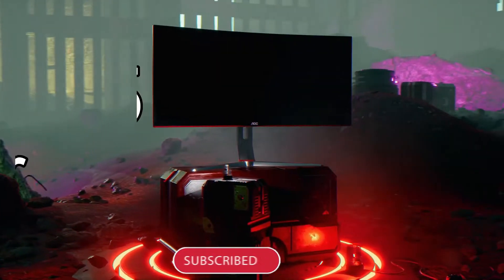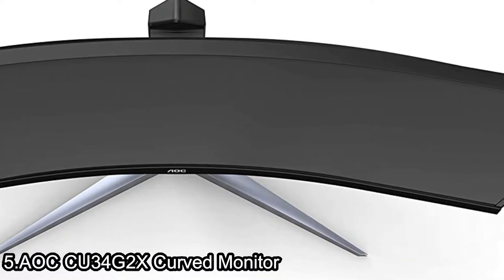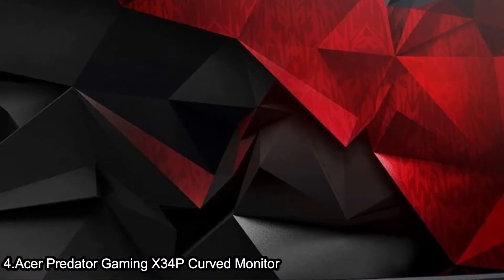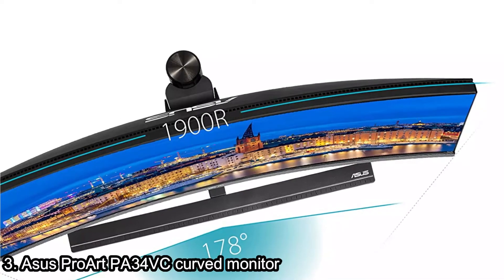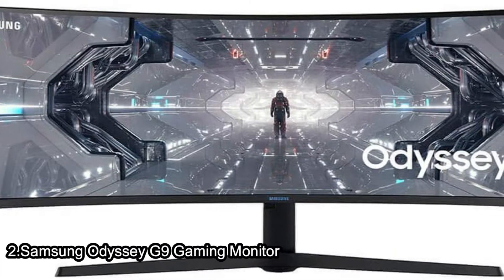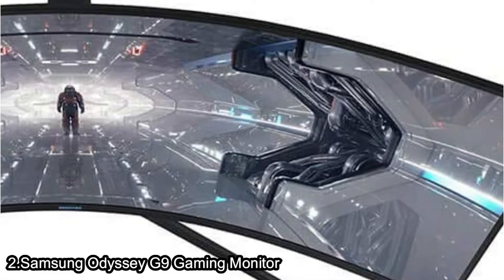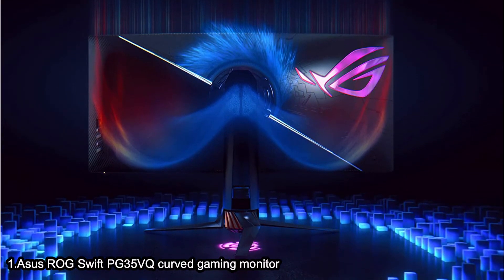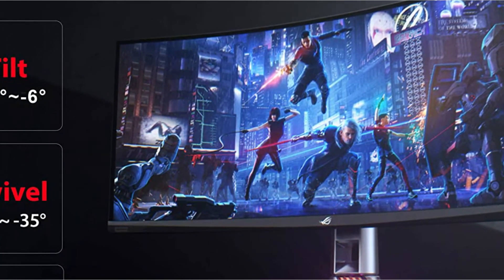Best UltraWide QHD Gaming Monito Reviews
➜ Links to the Best Curved Monitor 2021 we listed in this video:

➜5.AOC CU34G2X - Best Budget Curved Monitor-
➜4.Acer Predator Gaming X34P-
➜3.Asus ProArt PA34VC -
➜2.Samsung Odyssey G9-
➜1.Asus ROG Swift PG35VQ-
In this video, we’ll be comparing the Best Curved Monitor that are designed for different kinds of users. We will take into consideration performance, features, and price; so you can decide which is best for you.  All the products on our list were selected based on their own inherent strengths and features.
We’ll break down which Best Curved Monitor is best for you, and what you can expect to get in return for your money.  We’ll help you decide if one of the models on our list seems like a great purchase.